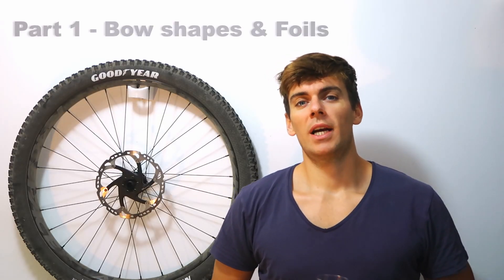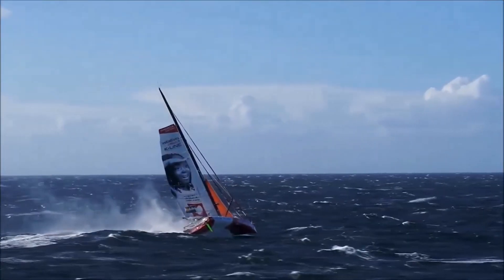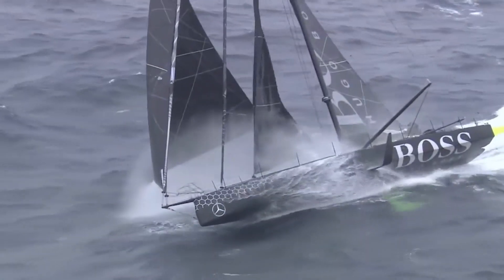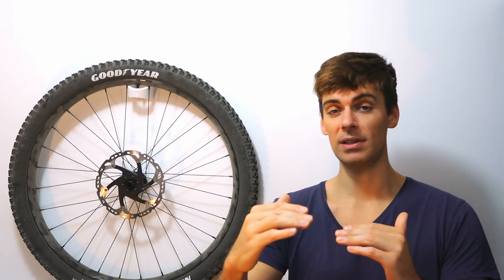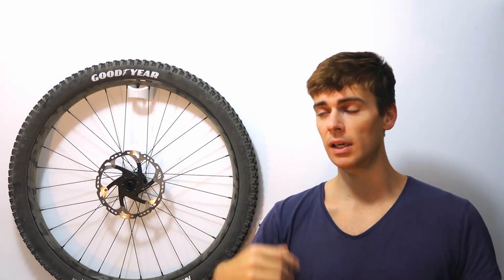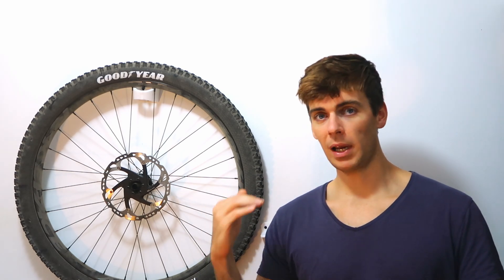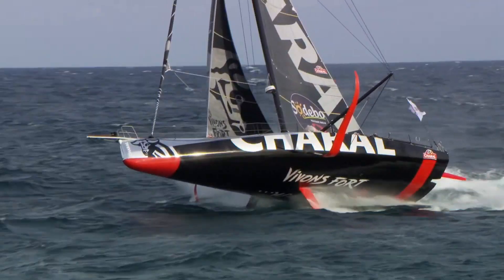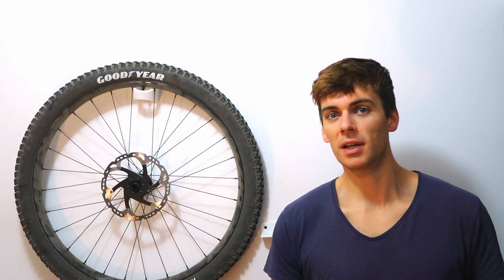Vendée Globe IMOCA 2020 Boat Tech Design Analysis Part 1 - Bow shapes & Foils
Bit of a departure from cycling, but many principles are shared. This is just a few thoughts from a non-sailor on the IMOCA class boats. Let me know if you are keen for Part 2 - Aerodynamics. There was just too much for one video.